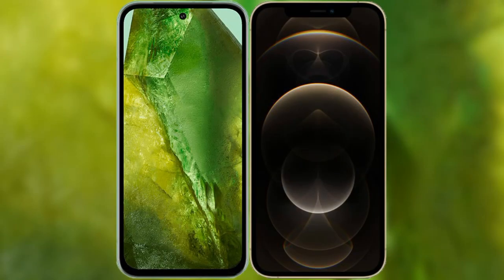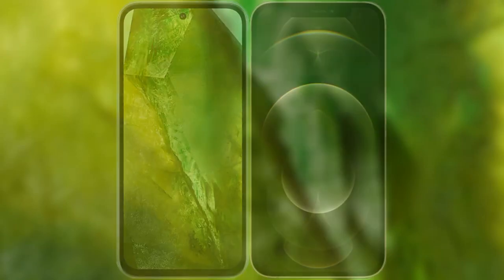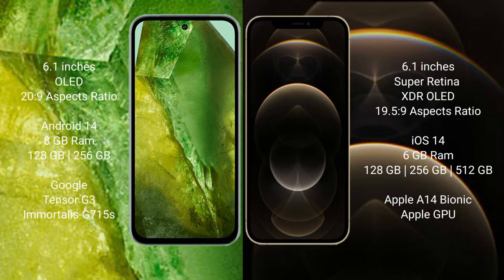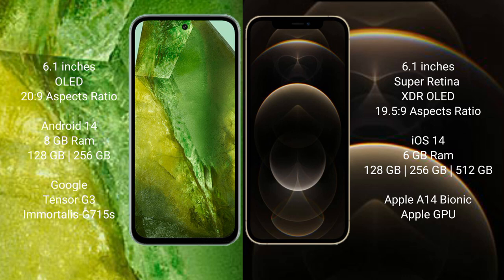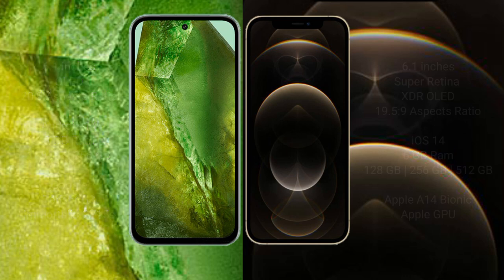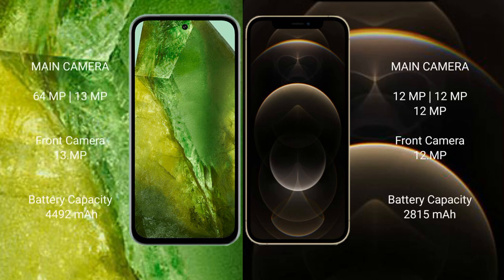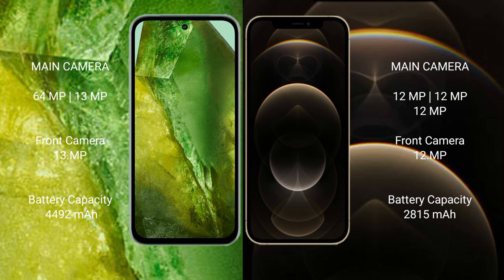Google Pixel 8A vs iPhone 12 Pro Review